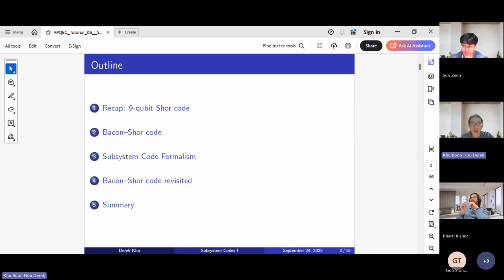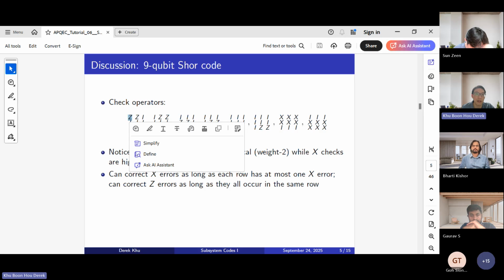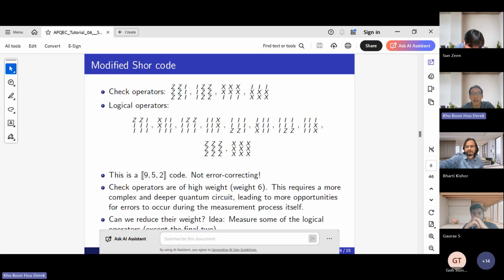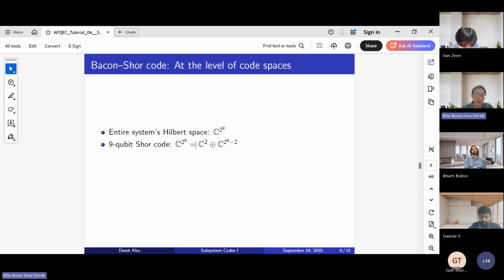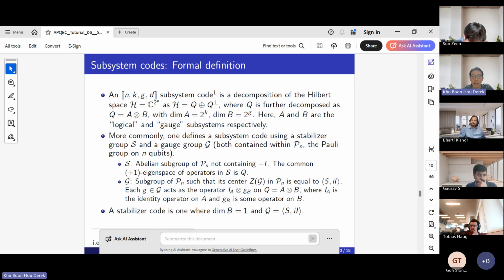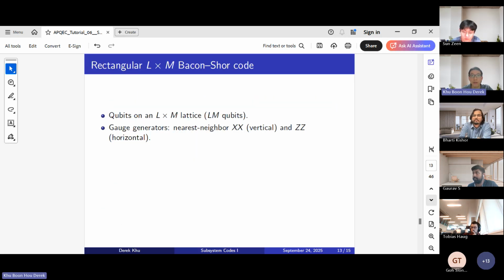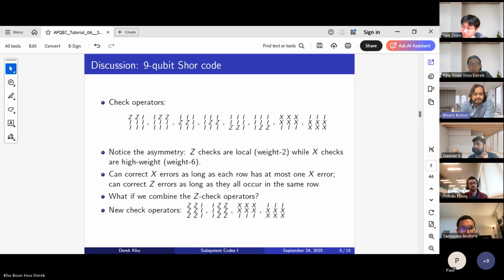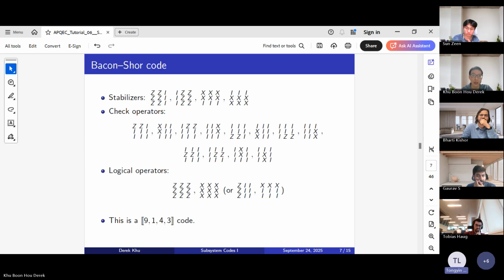6. Subsystem codes I by Derek Khu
Building on our understanding of stabilizer codes, this tutorial introduces subsystem codes, a powerful generalization of the stabilizer formalism. We use the familiar 9-qubit Shor code as a starting point to motivate the construction of the Bacon–Shor code, a more flexible and practical alternative.

In this session, you will learn:
* How the 9-qubit Shor code's structure motivates the need for a different approach.
* How introducing "gauge degrees of freedom" in the Bacon–Shor code reduces the weight and complexity of check operators.
* The formal mathematical framework of subsystem codes, including the roles of the stabilizer and gauge groups.